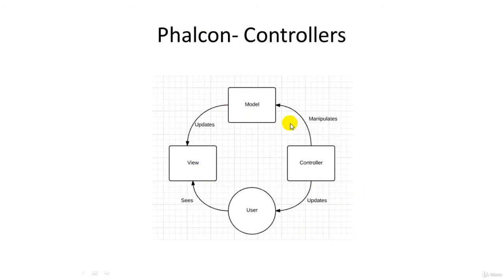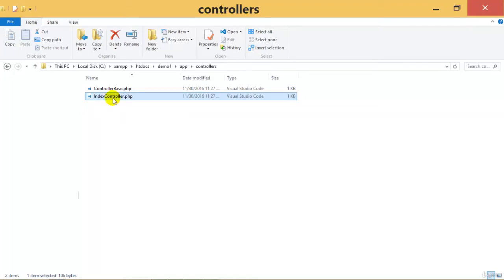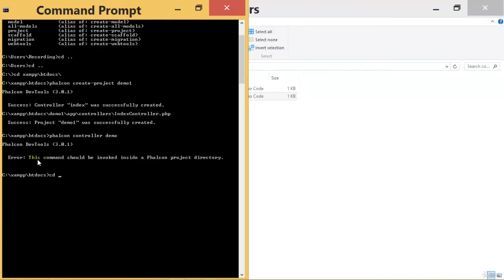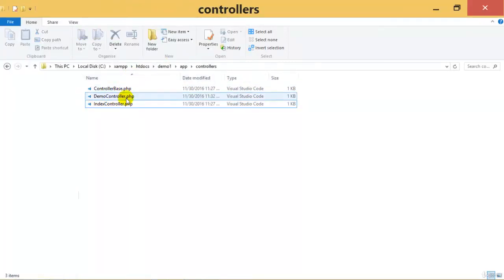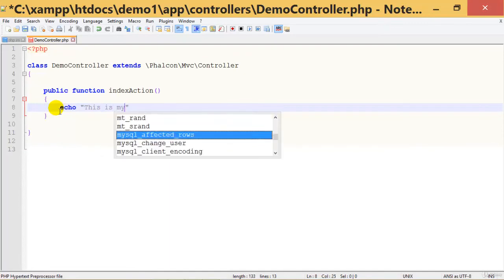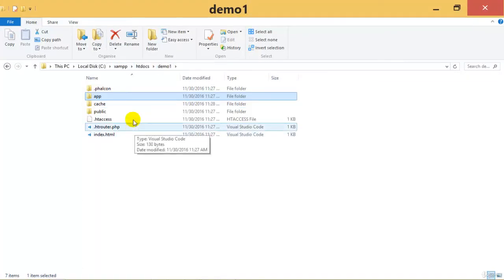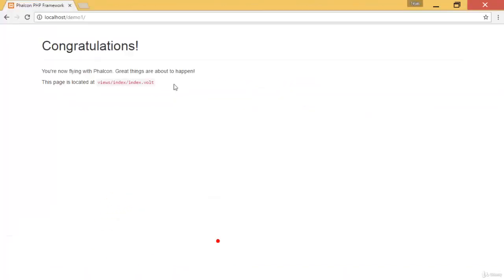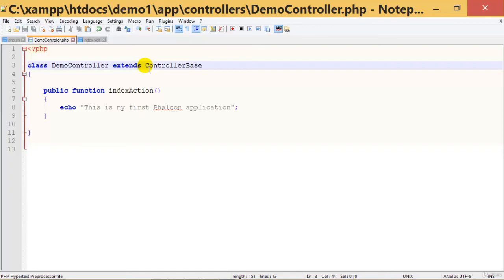4 Phalcon PHP Stucture - Controllers (Video 6 of 18)